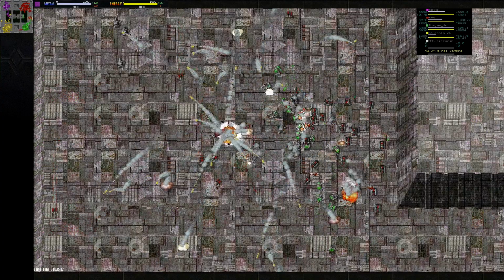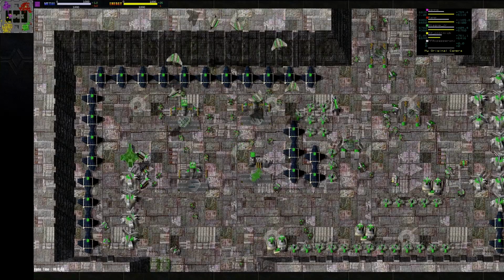Total Annihilation Mayhem Mod 2v2 on Pro Core Prime Industrial Area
Non-serious and fairly short game on a version of a well-known metal map with gamma and banshee on commentary.

Apologies to Banshee, the recording mix was less than ideal and his voice ended up a little on the quiet side.